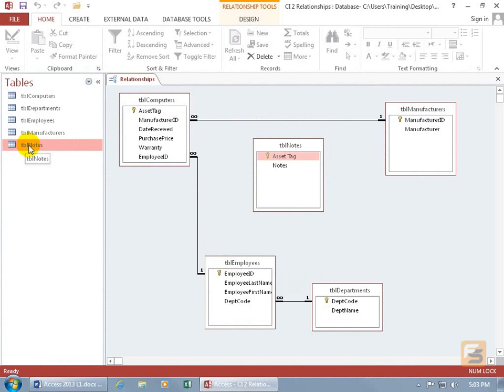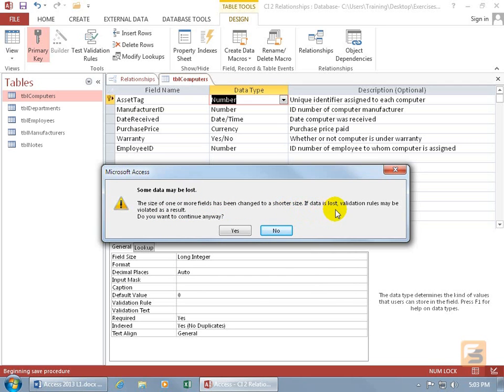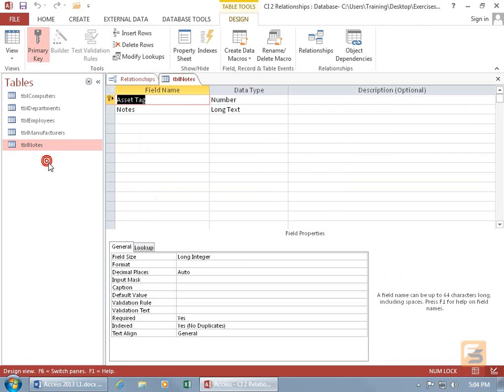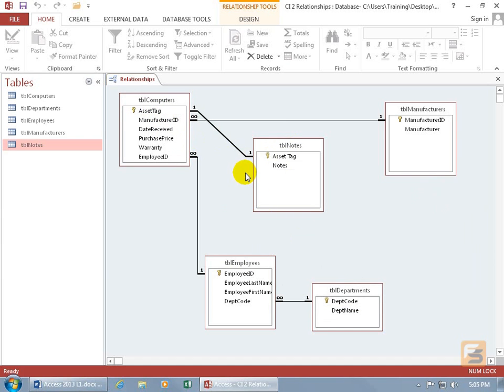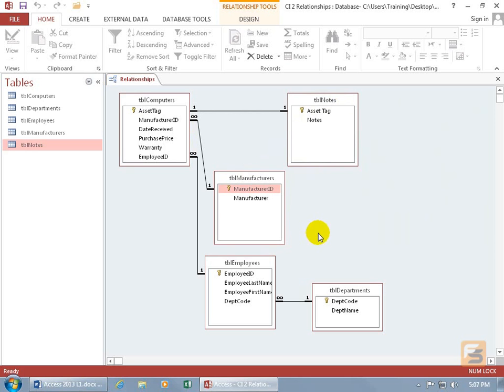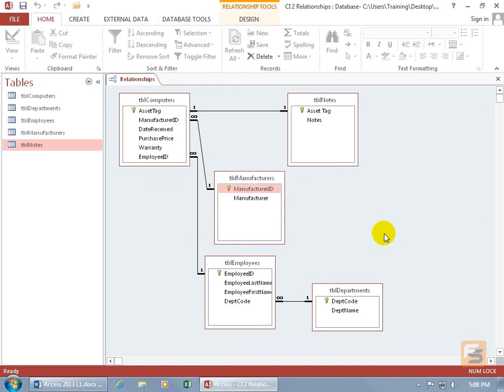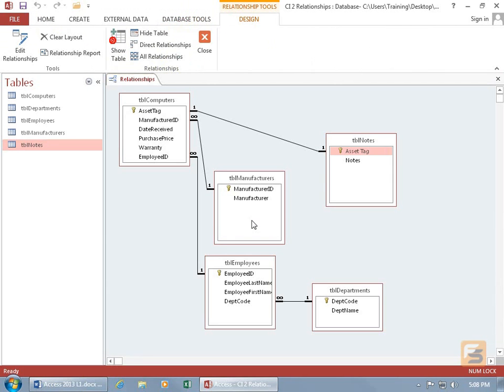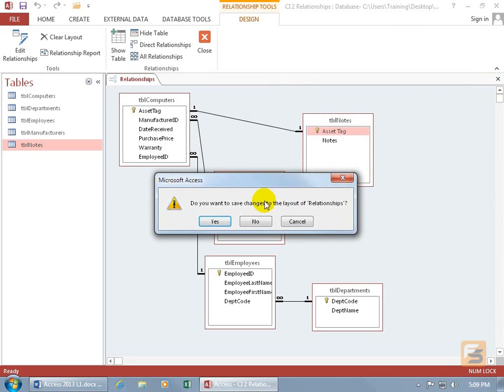Access 2013 Denormalization B | Learn Access 2013 Tutorial | Microsoft Access 2013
We are  upload our next video make will soon about Microsoft Access 2013 Managing Table Data A.